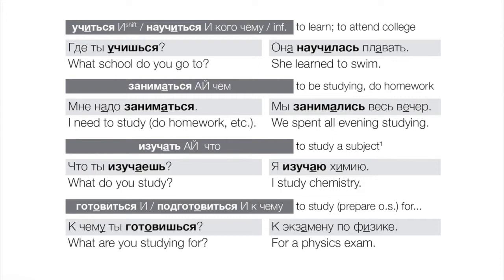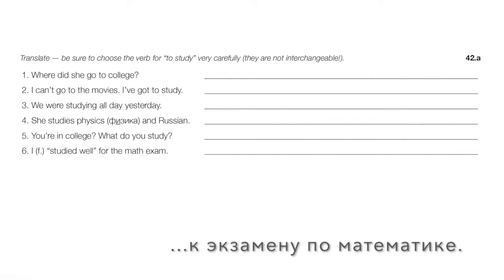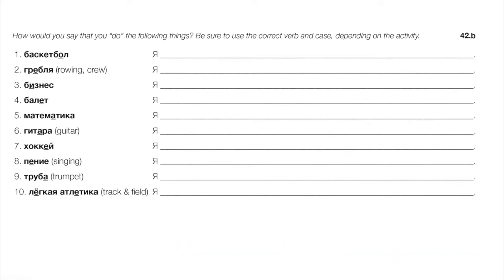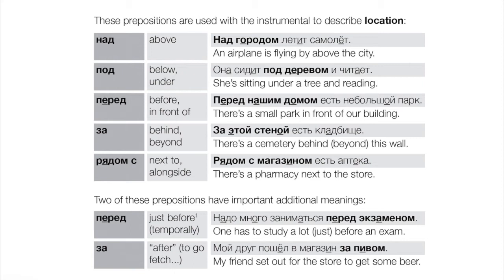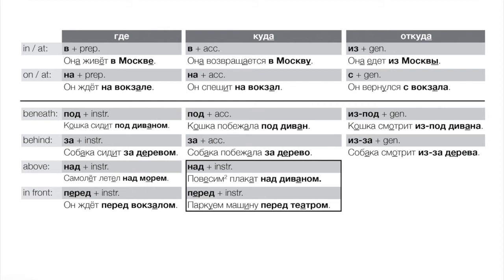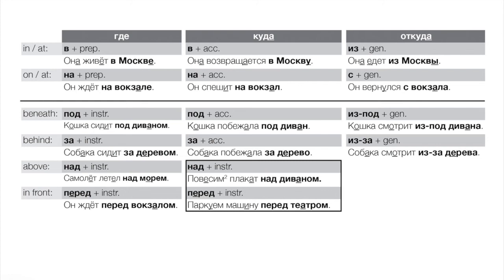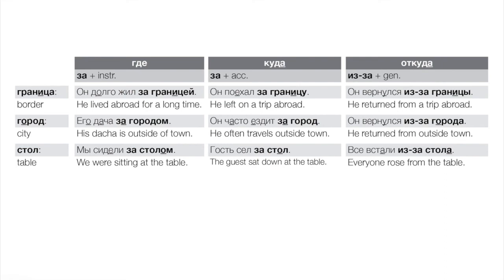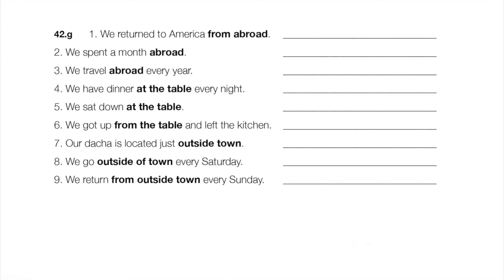More Uses of the Instrumental (Day 42 of Russian Through Propaganda)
A few more important uses of the instrumental case, including with certain prepositions of location.

Reading Gogol's Petersburg Tales in Russian:

Reading Crime & Punishment in Russian:

Reading Chekhov's Stories in Russian: